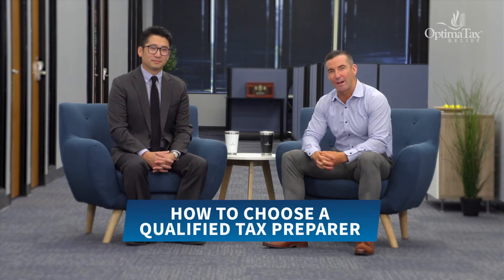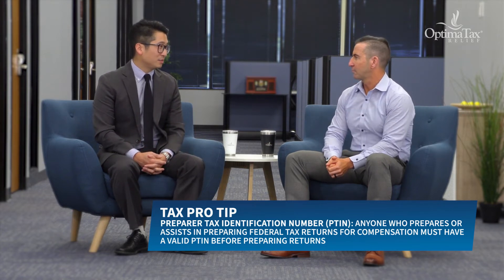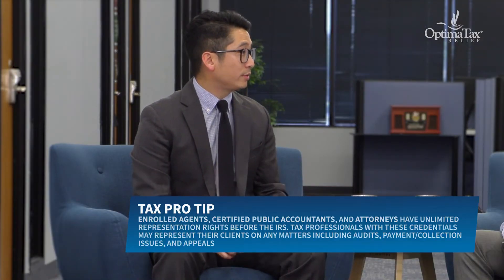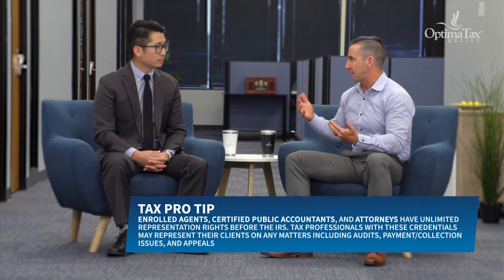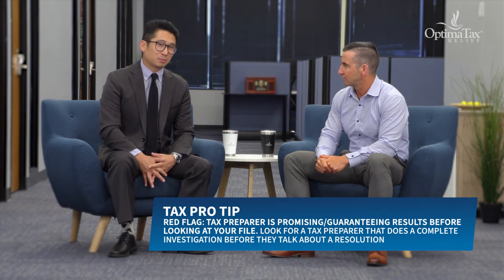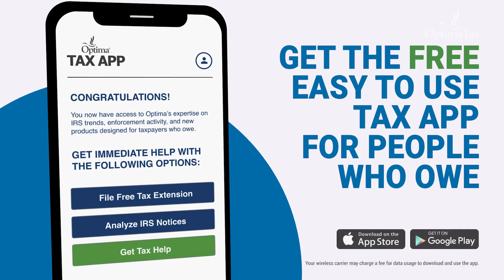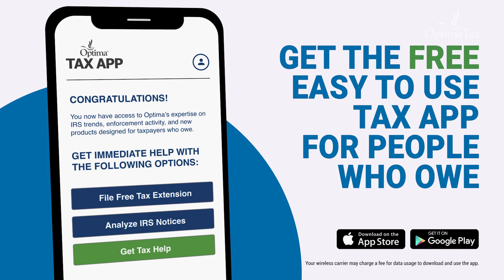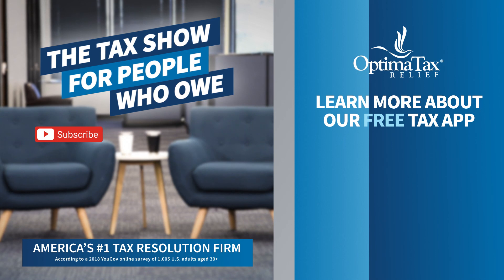How to Choose a Qualified Tax Preparer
Who’s filing your taxes? If you’re looking to file your 2021 tax return as soon as possible but don’t know where to find a qualified tax preparer, there’s no need to look any further! Optima CEO David King and Lead Tax Attorney Philip Hwang provide helpful tips on what red flags you should look out for when determining the right tax preparer for you.